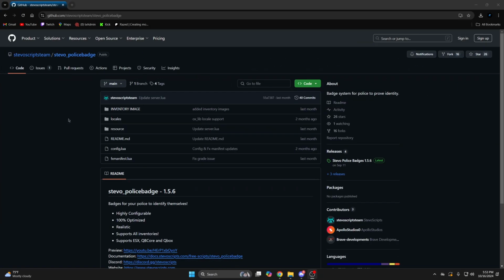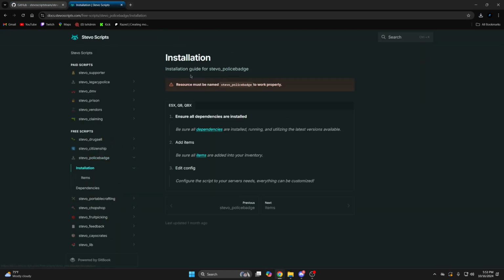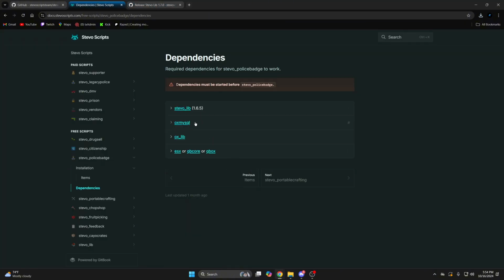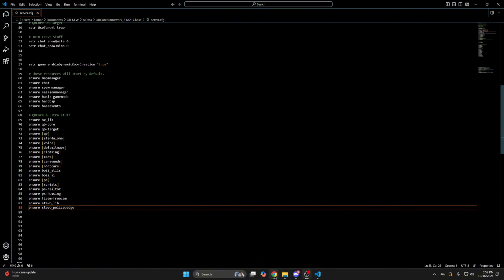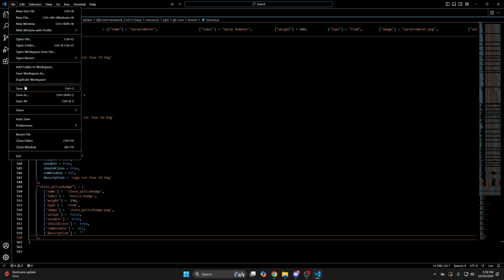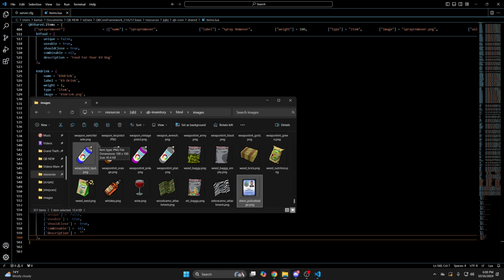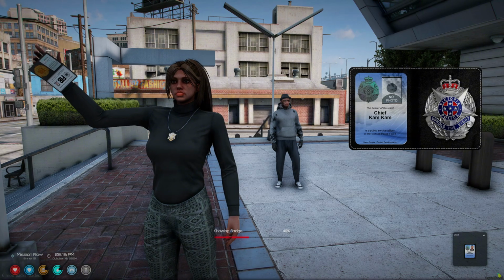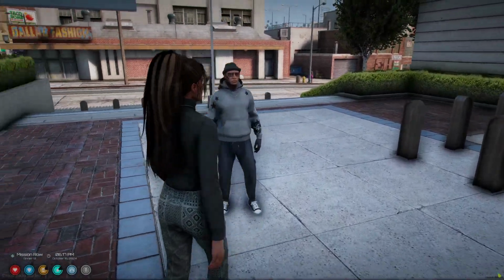QB / ESX / QBX - FREE Police Badge Script | Install & Showcase | FiveM Tutorial 2024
Today's video covers the install and showcase of a free police badge script created by Stevoscriptsteam (stevo_policebadge). It allows police in your server to use a badge item to identify themselves. I hope you enjoy the video :) p.s. The QB item does not have a comma at the end. If you do not add one you are likely to black screen upon loading in.

🖥️ Hosting

🕛 TIMESTAMPS 🕛

0:00 Intro
0:15 Installing Resource and Dependencies
1:27 Ensuring Resources
1:52 Adding Item (IMPORTANTE)
2:30 Adding Image
2:56 Brief Overview of Config
3:21 Showcase (Using Badge)
3:35 Showcase (Changing Photo)
4:03 Showcase (Other Person Perspective)
4:14 Thanks for Watching!